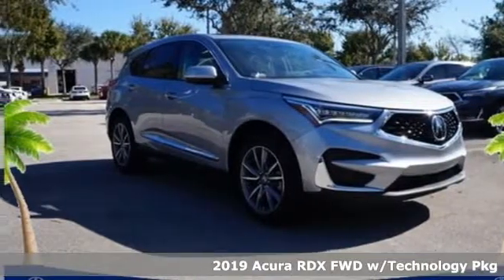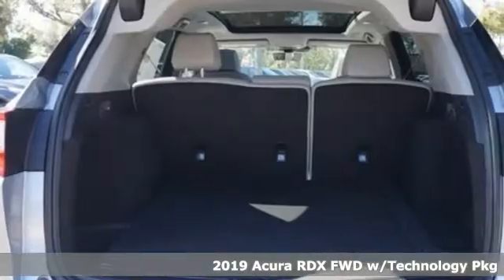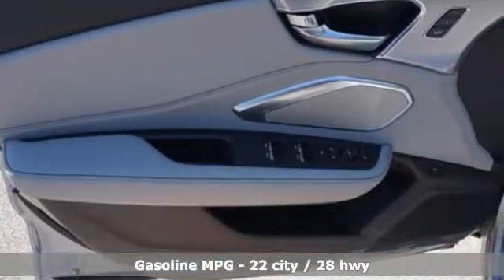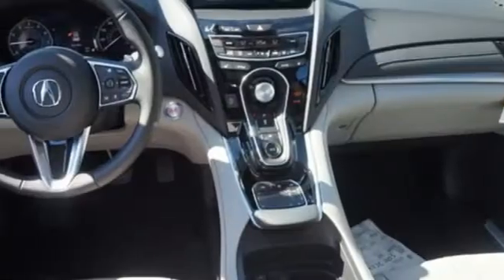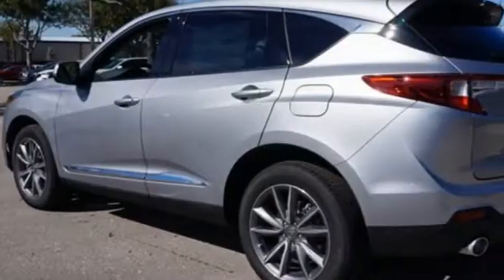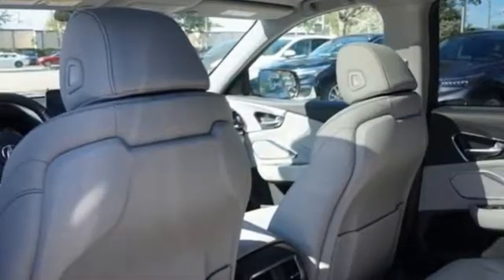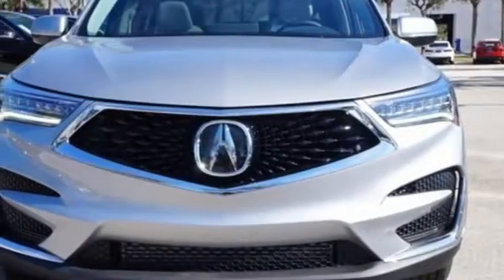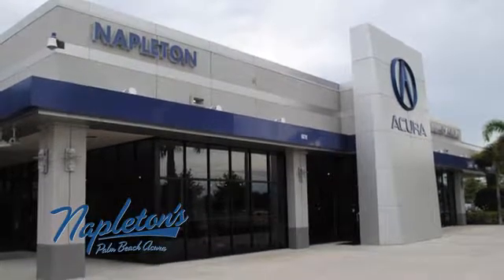New 2019 Acura RDX West Palm Beach FL Delray Beach, FL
Year: 2019
Make: Acura
Model: RDX
Trim: Technology Package
Engine: 2.0L 16V DOHC
Transmission: 10-Speed Automatic
Color: Silver
Interior: Graystone
Stock #: KL015439
VIN: 5J8TC1H5XKL015439
2019 Acura RDX Technology Package Silver 2.0L 16V DOHCbrbr22/28 City/Highway MPGbrbrWe are located Just West of the Turnpike at 6870 Okeechobee BLVD in West Palm Beach, FL!!! Come and see us TODAY!!! Napleton's Palm Beach Acura proudly serving the following communities West Palm Beach, Wellington, Boynton Beach, Delray, Royal Palm Beach, Ft. Pierce, Stuart, Jupiter, Pembroke Pines, Green Acres, Palm Springs & Palm Beach Gardens.

Address:
6870 Okeechobee Blvd